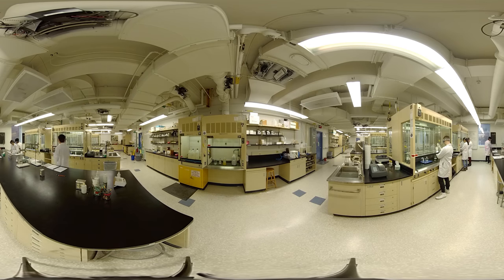Virtual 360 Video - Department Of Chemistry & Chemical Biology - Chemistry Lab